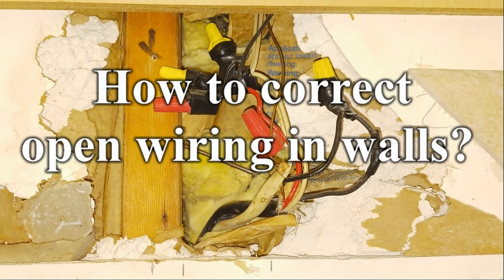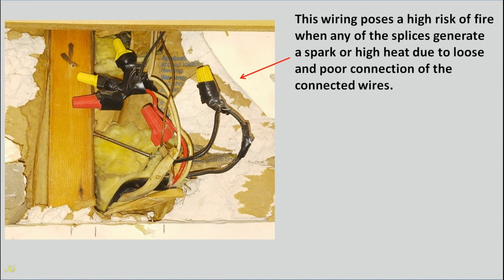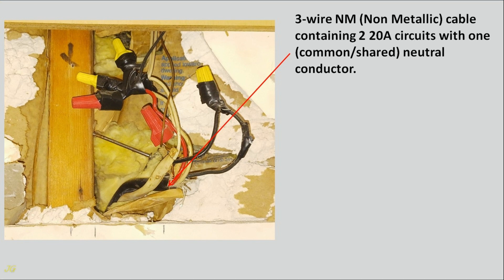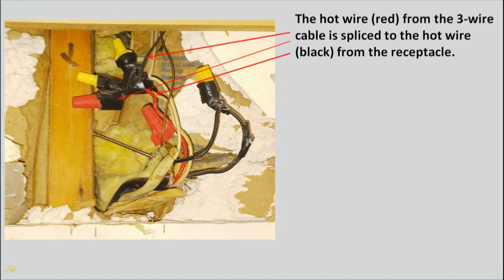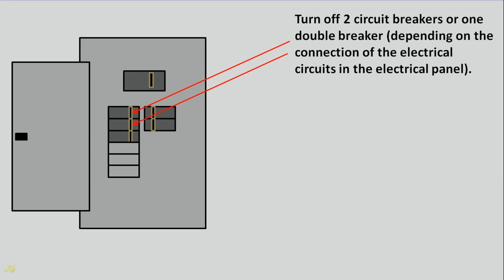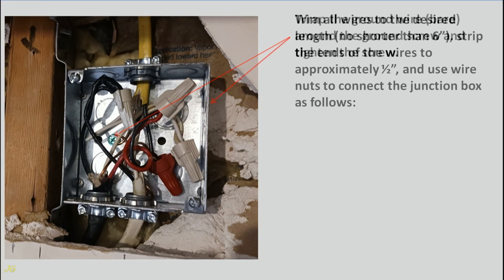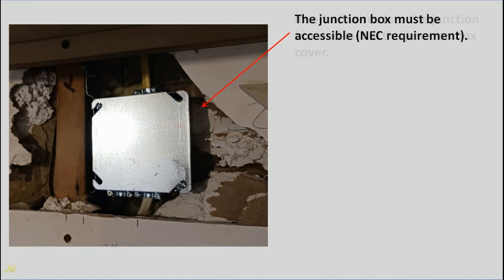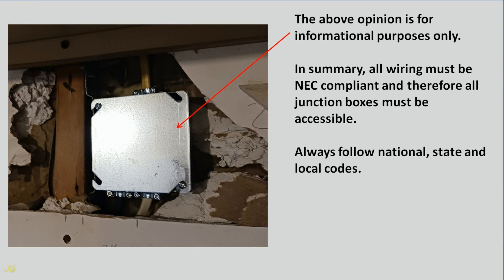How to correct open wiring in walls?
Cables connected behind the wall without a junction box - how to fix it.
How to avoid a fire due to open wires buried in wall insulation.
The complete guide on how to fix it properly.